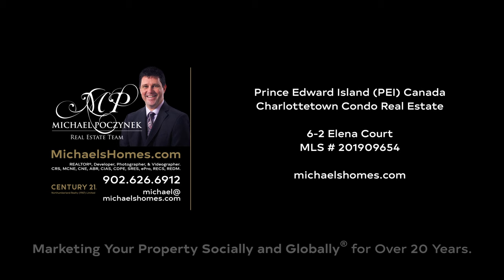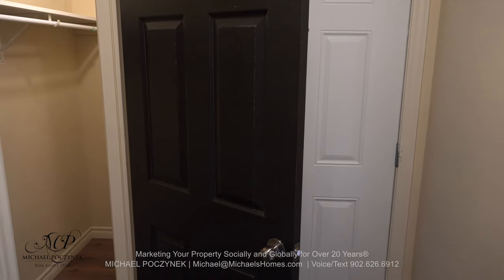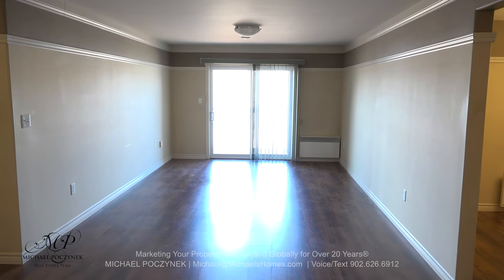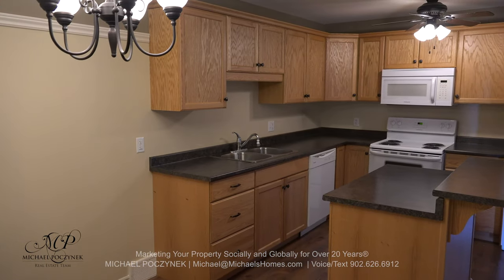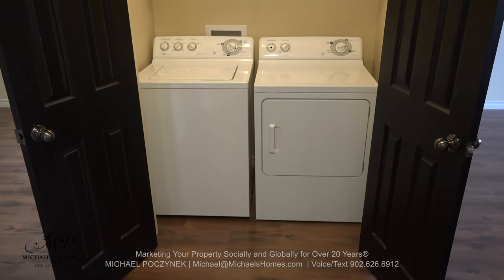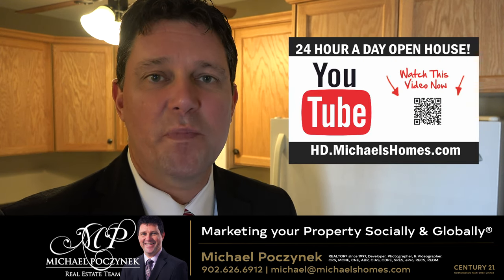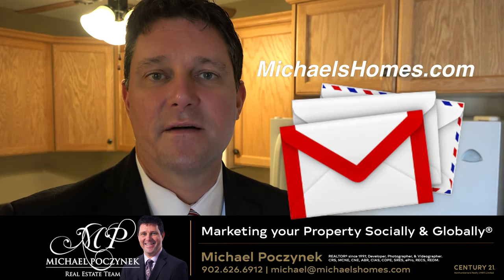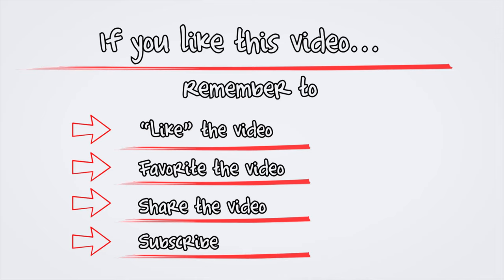(SOLD) Charlottetown Condo for sale Unit 6 - 2 Elena Court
(VIDEO) Charlottetown Condo for sale with easy and convenient ground floor entry – just three steps for access. Very large kitchen, dining area, and living room.  Experience exceptional views from the large balcony.  Your new Charlottetown Condominium is super clean and offers three bedrooms, two full bathrooms (one with handicapped access) including an ensuite off the master. Nice newer clean, quiet concrete construction building with great friendly tenants. Convenient to downtown and St. Peters Highway. Why rent when you can own in this fabulous newer super clean building surrounded by all the best the city has to offer? At this low asking price, your mortgage would be less than $754 a month+/- with 5% down OAC! Makes a great first time home, down-sizing/retirement opportunity, or a rental income property.  Features of the building include in-unit laundry facilities, large closets, utility room, entry closet, full-size appliances, and indoor car wash bay. 2 Elena Court is professionally managed by PEI’s premier property management company; Ground Floor Property Management. Taxes are non-resident and will be discounted for PEI Residents.  Wow! 24 HOUR A DAY OPEN HOUSE® ON VIDEO!  Click on the Multimedia Link to view the YouTube video, potentially many more photos, and aerial video/photographs.

PEI CREA MLS (realtor.ca) Description:

Unit 6, 2 Elena Court, Charlottetown, PEI.
Price $159,000. CAD Funds.
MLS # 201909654